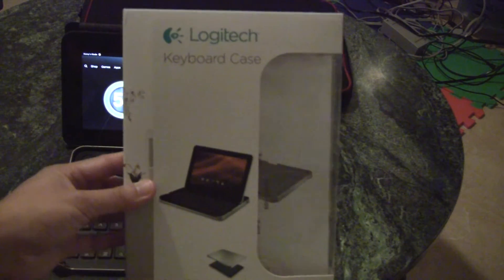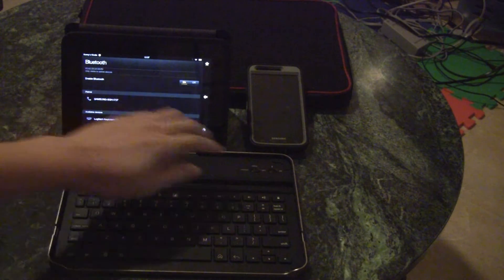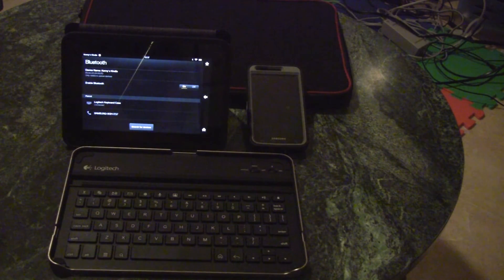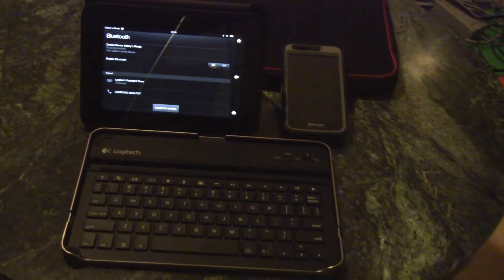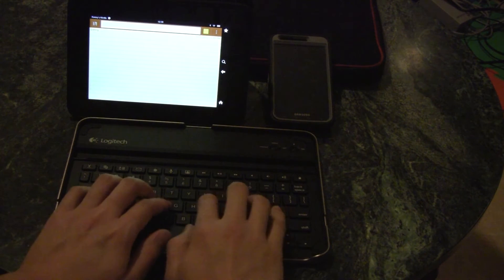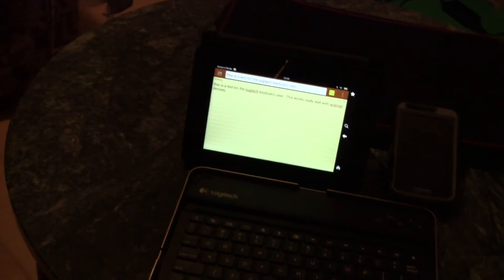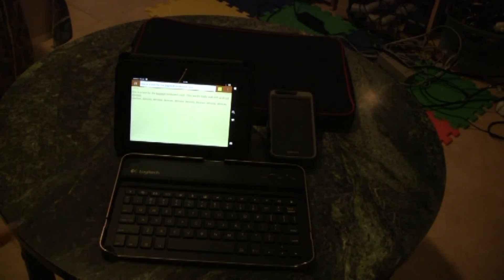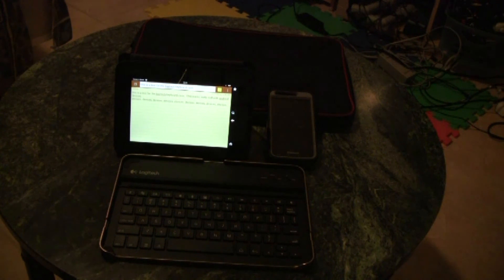Logitech keyboard case paired with the Kindle Fire HD 7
Here's a quick review of the Logitech keyboard case.  The case is made for the Samsung Galaxy Tab 10.1, but the keyboard works with most bluetooth enabled devices.  I paired it with the Kindle Fire HD 7 and it works like a charm.  I've also tried it on the Samsung Galaxy S2 Skyrocket and my Dell laptop and it works great.